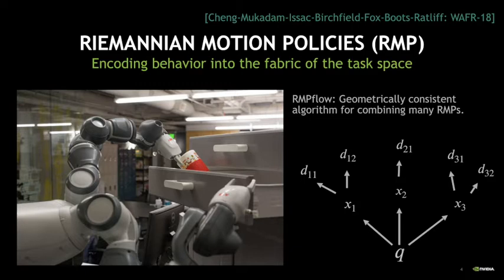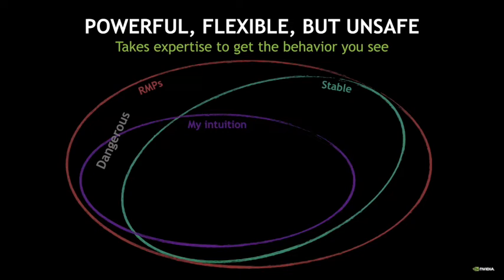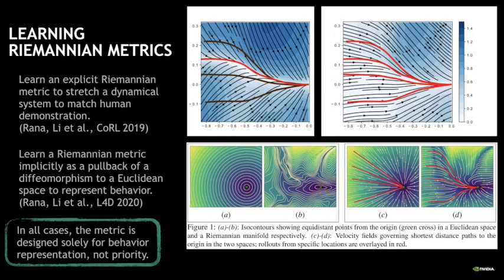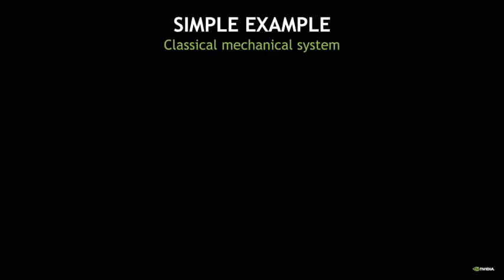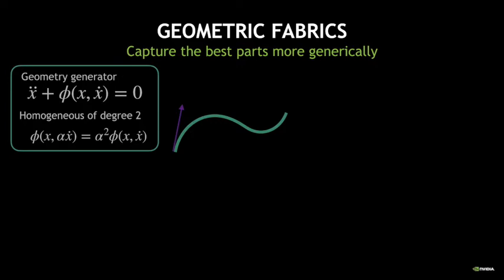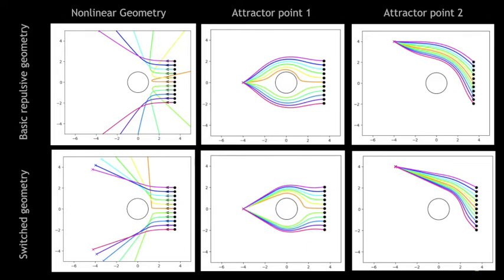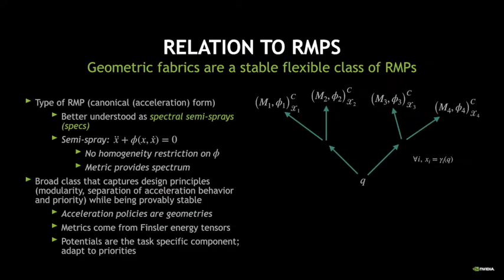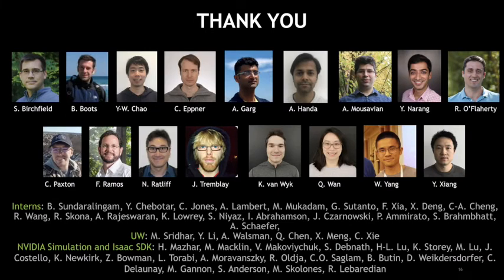MLPC2020: Nathan Ratliff, Optimization Over a Geometric Fabric